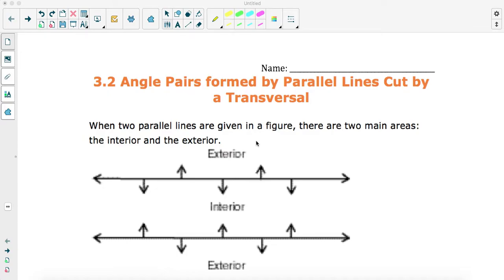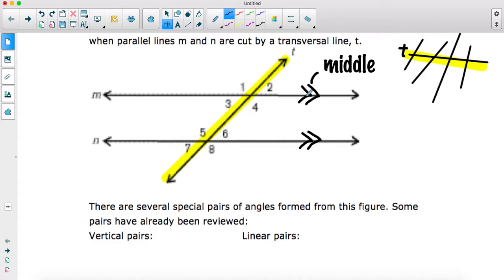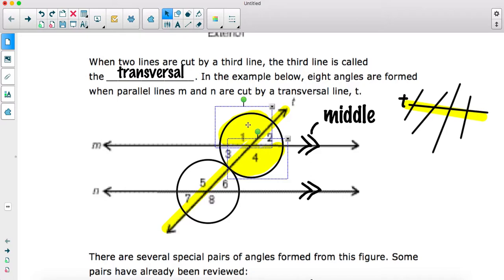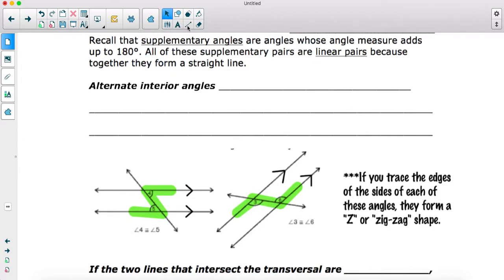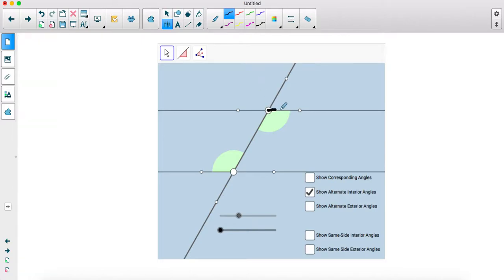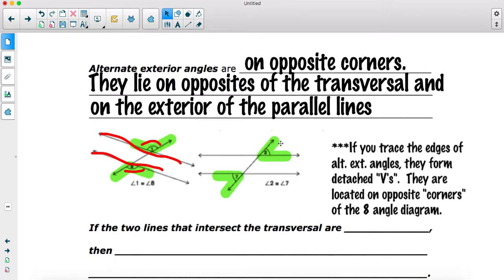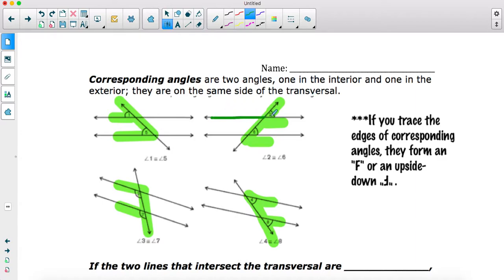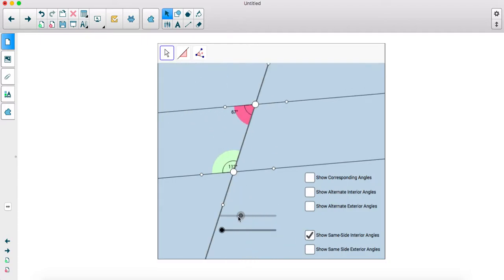3 2 angle pairs lesson